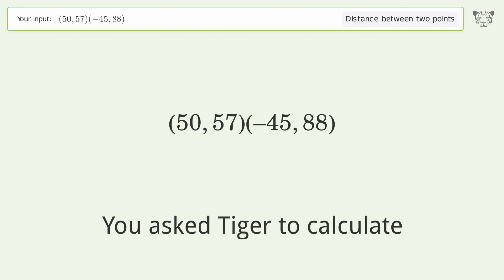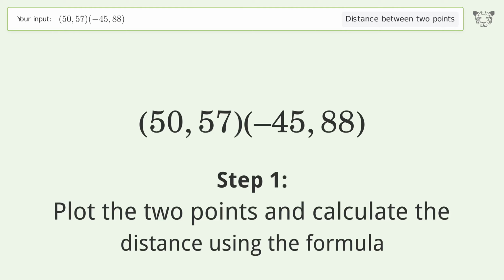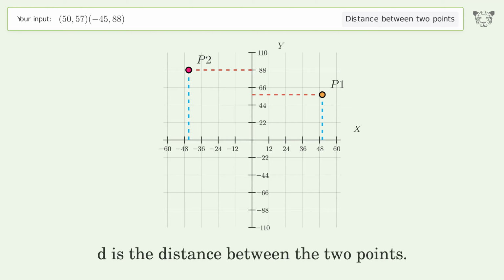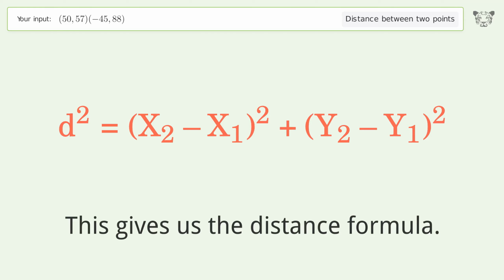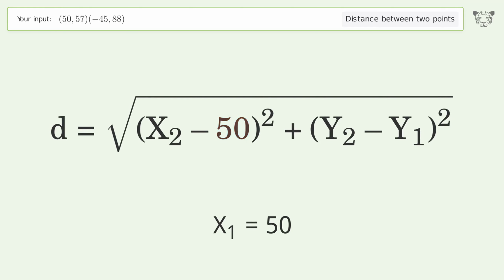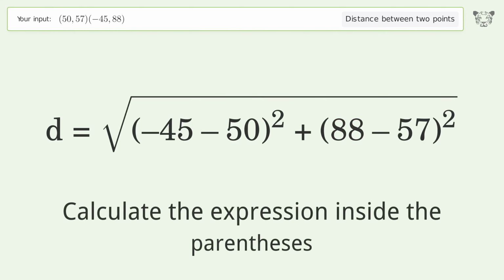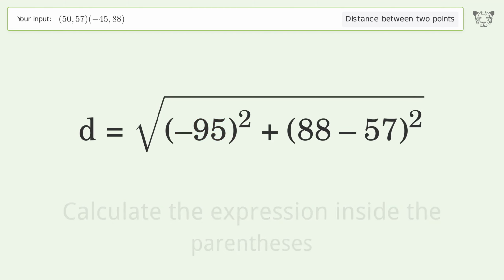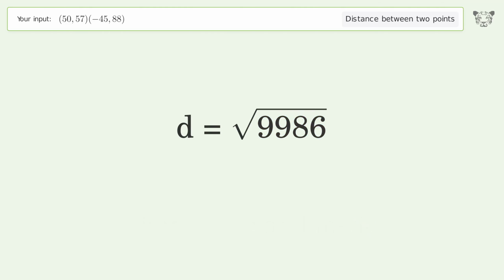Find the distance between two points p1 (50,57) and p2 (-45,88): Step-by-Step Video Solution